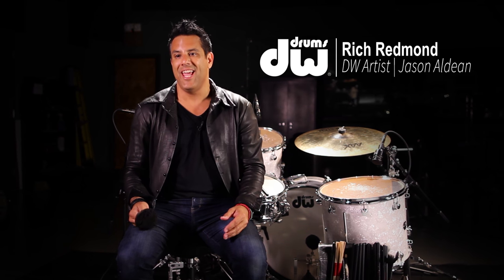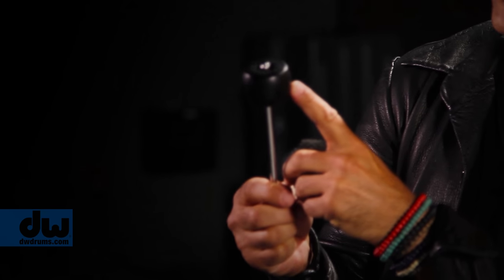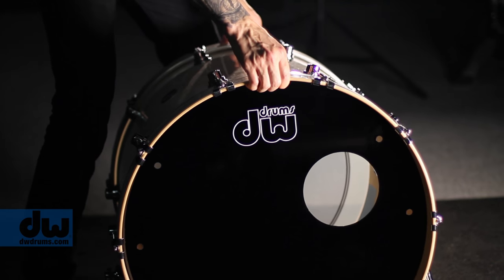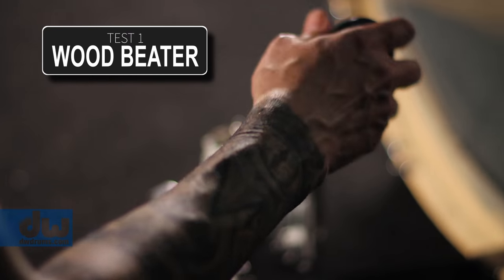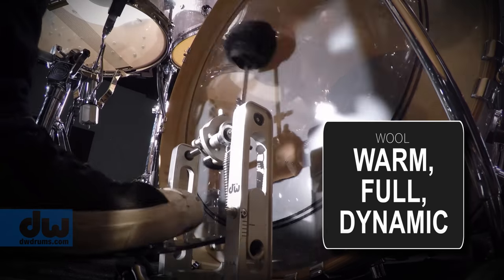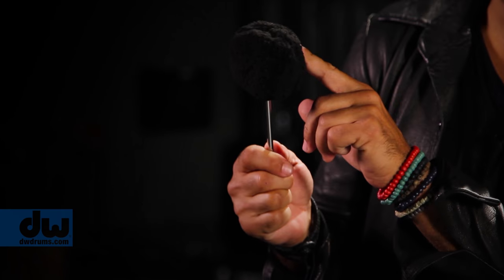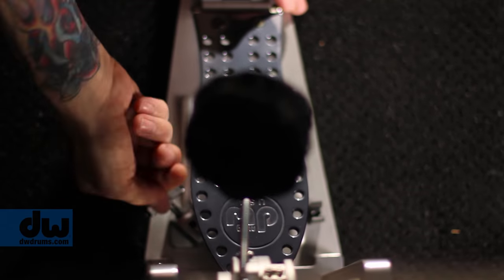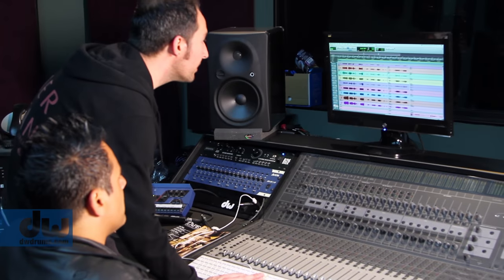DW Factory Accessories - Black Sheep Beater - DWSM104W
DWSM104W - 'The Black Sheep Beater' - designed by Nashville drummer Rich Redmond to offer two sonic variations. The black-stained maple beater offers punch and attack, and includes a black wool elastic cover that delivers a soft thump for open bass drum tunings.